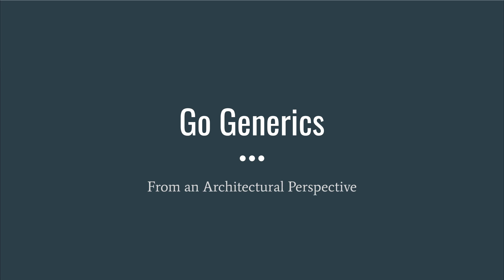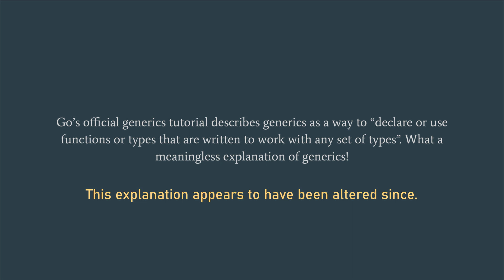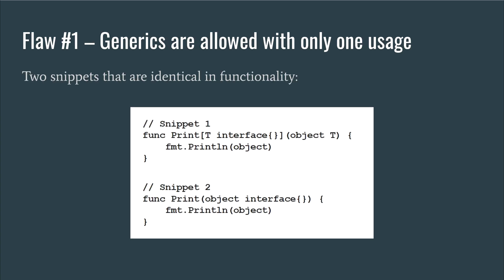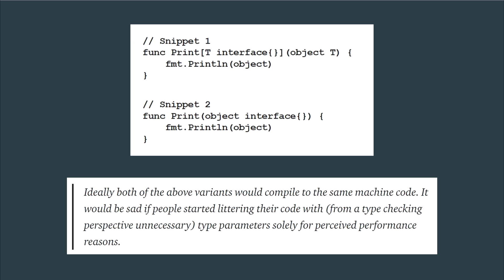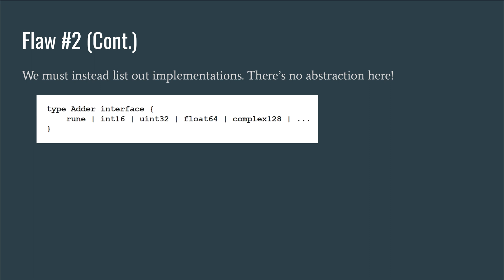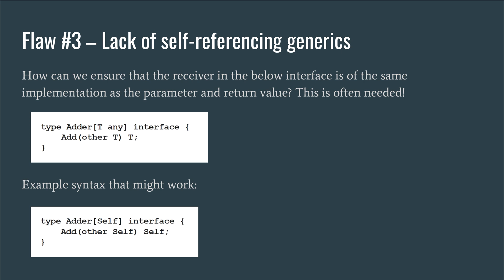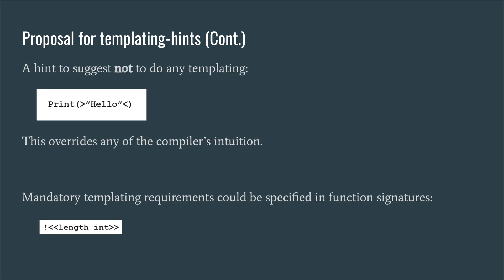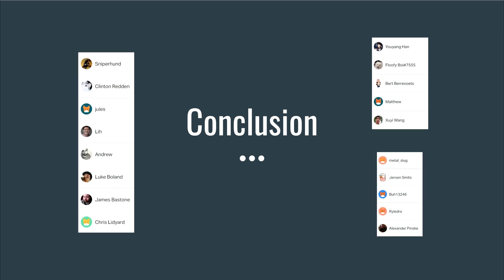Go Generics From An Architectural Perspective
In this video, we take a look at the newly released generics in Go, and look at the flaws of the final solution from an architectural viewpoint.